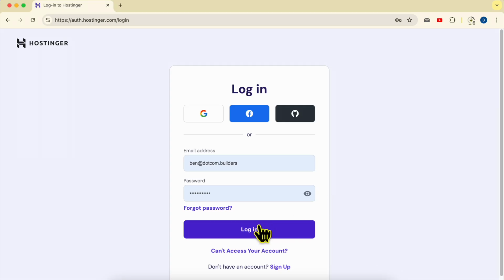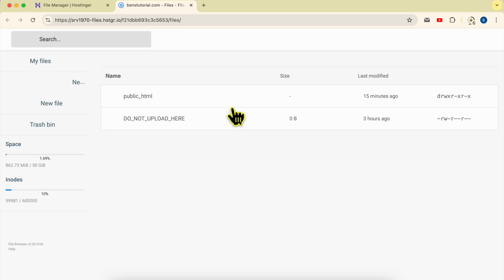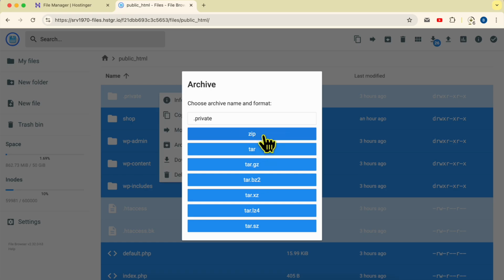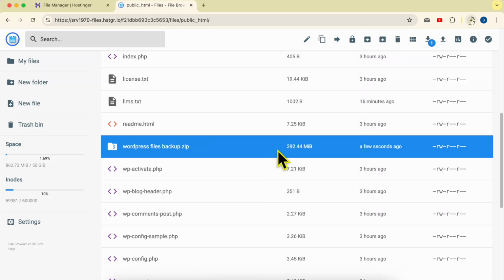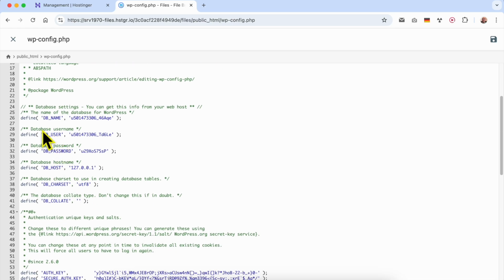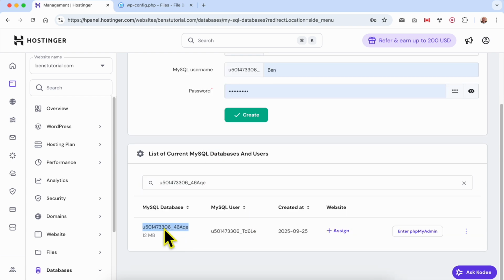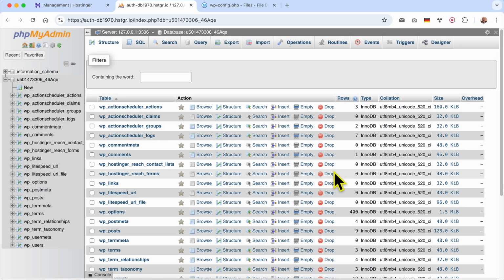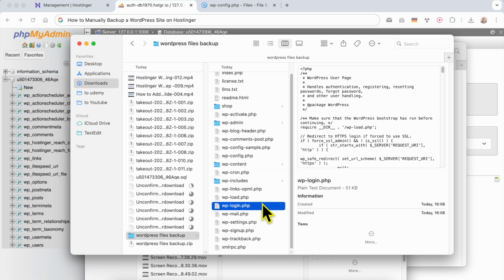How To Manually Backup WordPress Website On Hostinger | WordPress Files & Database Backup Guide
Learn step by step how to manually backup WordPress website on Hostinger. In this tutorial, I’ll show you exactly how to create a WordPress manual backup of both your website files and your WordPress database directly from the Hostinger control panel.

Backing up your WordPress site is essential for protecting your content, settings, and security. In this guide, you’ll learn:

How to manually backup WordPress website files using Hostinger’s File Manager.

How to archive and download your WordPress backup in ZIP format.

How to locate your WP-config file to identify your database.

How to manually backup your WordPress database using phpMyAdmin.

How to securely download your SQL database backup to your computer.

If you’ve been wondering how to manually backup WordPress website on Hostinger, this video walks you through the process from start to finish. After watching, you’ll know how to take full WordPress backups (files + database) safely.

Whether you’re a beginner or an advanced WordPress user, manually backing up your WordPress site ensures that you always have a restore point in case of errors, hacks, or accidental data loss.

Watch this tutorial on how to manually backup WordPress website on Hostinger and safeguard your website today.